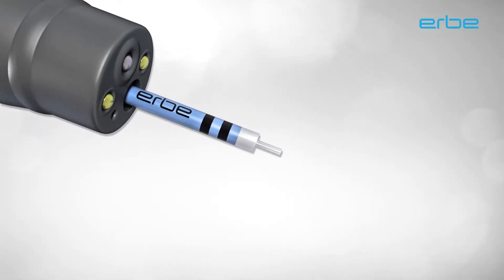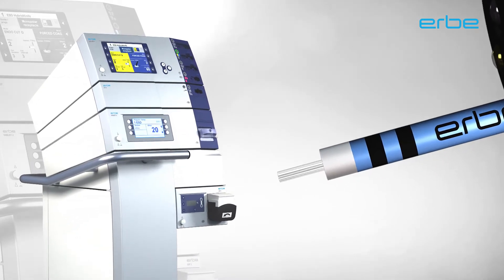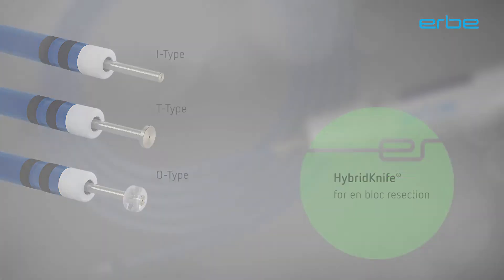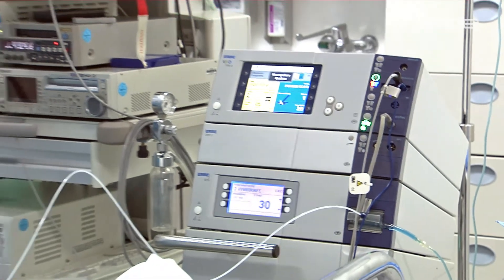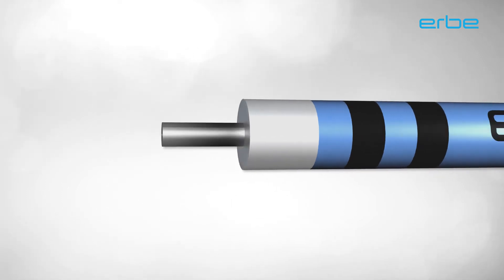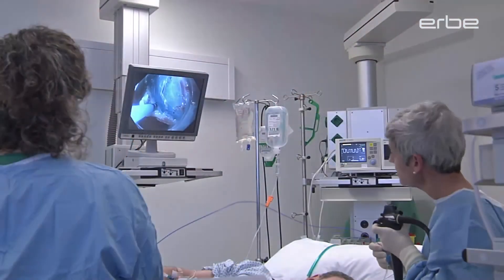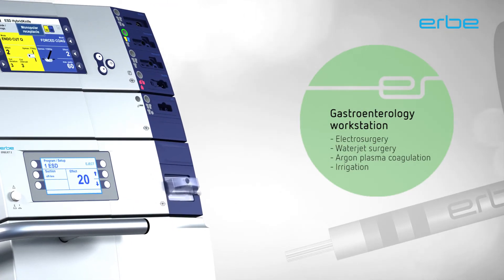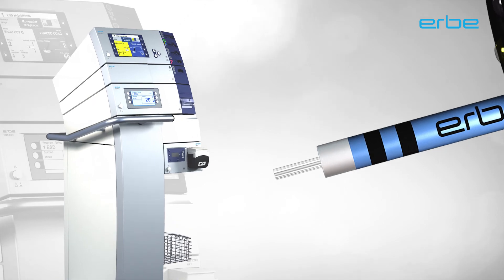HybridKnife® ESD Product trailer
With the HybridKnife®, Erbe has taken the ESD resection technique a critical step forward. All working steps of ESD can be performed without changing instruments. The HybridKnife combines the functions of electrosurgery with those of waterjet surgery in one instrument.

Important information

We have prepared this document with care. Nonetheless, we cannot completely rule out errors in this document.

The information, recommendations and other data (“Information“) contained in this document reflect our state of knowledge and the state of science and technology at the time of preparing the document. The information is of a general nature, non-binding and serves solely for general information purposes and does not represent instructions for use or notes on application.

The information and recommendations contained in this document do not constitute any legal obligations by Erbe Elektromedizin GmbH as well as their associated companies (“Erbe″) or any other claims against Erbe. The information does not represent a guarantee or other quality statement,
these require the express contractual arrangement with Erbe in individual cases.

Erbe shall not be liable for any type of damage resulting from following information given in this document, regardless of the legal reason for liability.

Every user of an Erbe product is responsible for checking the respective Erbe product for its properties as well as the suitability for the intended type of application or intended purpose in advance. The suitable type of application of the respective Erbe product is given by the user manual and the notes on use for the corresponding Erbe product. The user is obliged to check whether the existing user manual and the notes on use correspond with the status for the specific Erbe product. The devices may only be used according to the user manual and the notes on use.

The information on setting values, application sites, duration of application and the use of the respective Erbe product is based on the clinical experience of physicians independent from Erbe. They represent guidelines which need to be checked by the user for their suitability for the actual
planned application. Depending on the circumstances of an actual application case, it may be necessary to deviate from the information provided.
The user has to check this on his/her own responsibility in each case when using an Erbe product. We wish to point out that science and technology is constantly subject to new developments arising from research and clinical experience. For this reason it may be necessary for the user to deviate
from the information provided in this document.

This document contains information about Erbe products which may possibly not be approved in a specific country. The user of the respective Erbe product is obliged to inform him/herself whether the Erbe product he/she is using is legally approved in his/her country and/or if legal requirements
or restrictions for use possibly exist and to which extent.

This document is not intended for users in the USA.